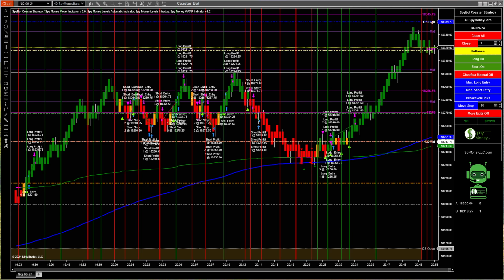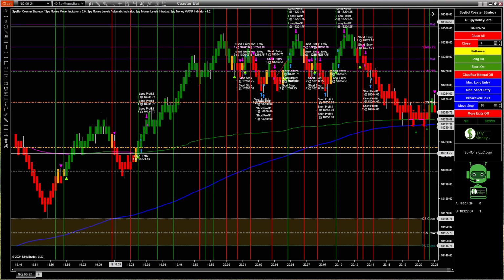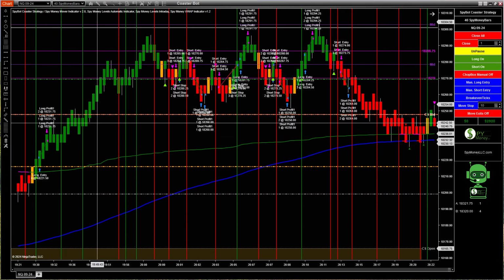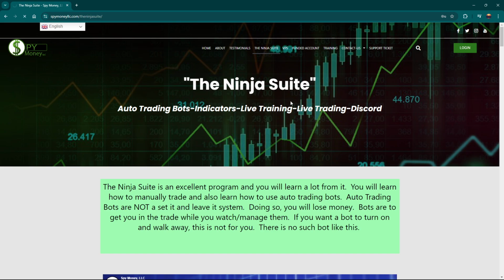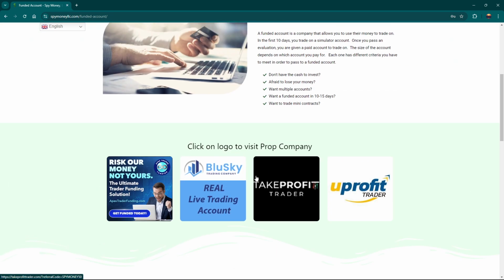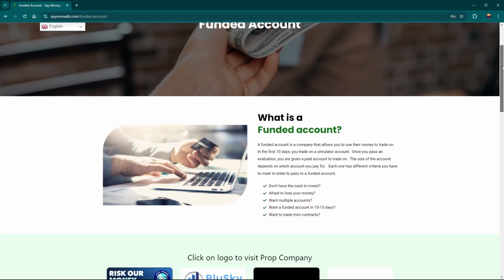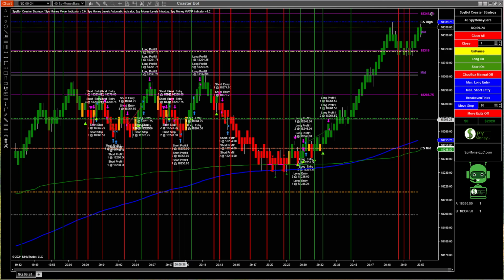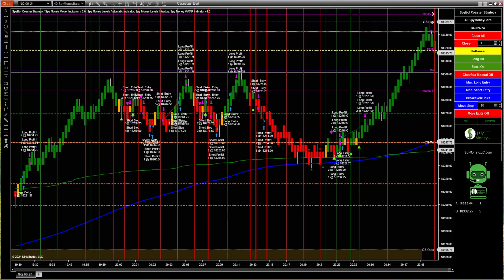Subscriptions are going to be closed soon $2920 UNTOUCHED SpyBot Coaster